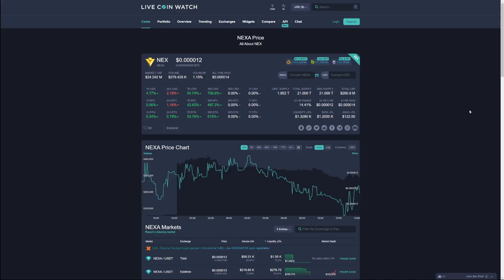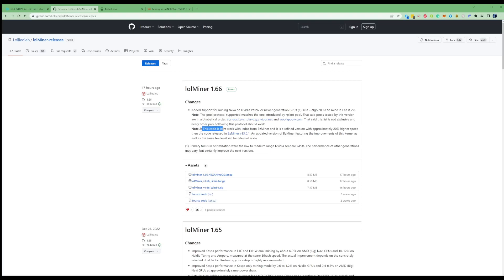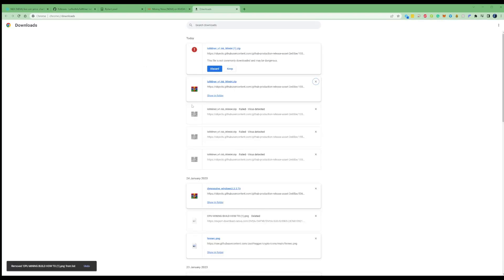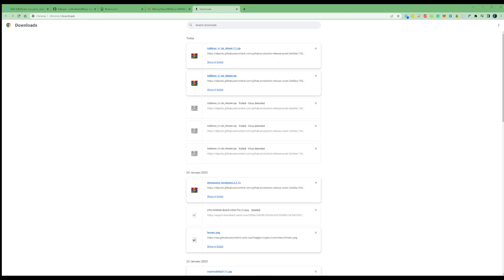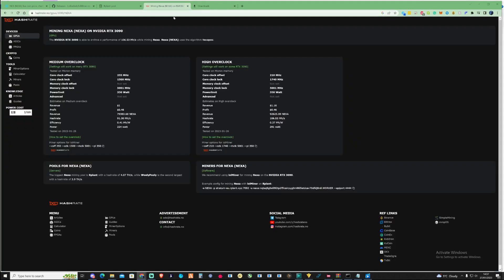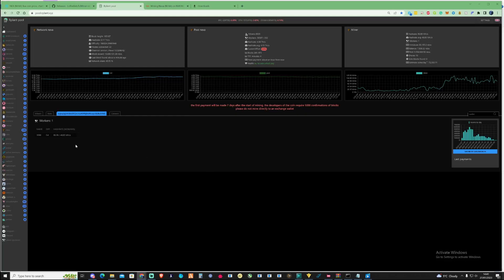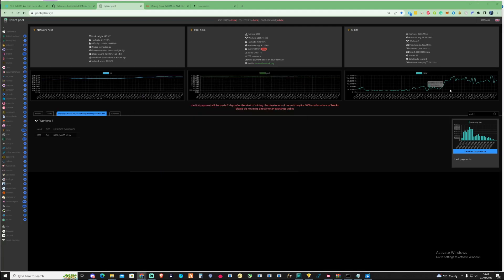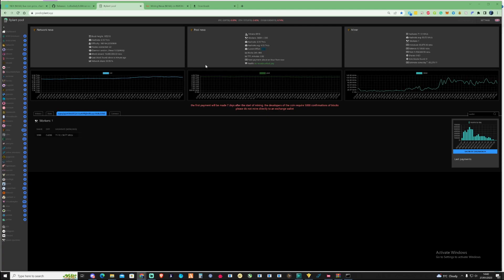NEXA GPU Mining: Lolminer 1.66 Update Improves Hashrate +30% - MASSIVE IMPROVEMENT!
In this video, I show you the new Lolminer 1.66 Update which improves your hashrate by at least +30%  & how to use it - I also show the hash rate increase on my RTX 3090  - Make sure to Like & Subscribe!

Miner Config Options For LOLMINER - Change for your own GPU's specs
--coff 255 --cclk 1500 --mclk 5001 --pl 350

Credits to you for video idea @JulianoCaju !